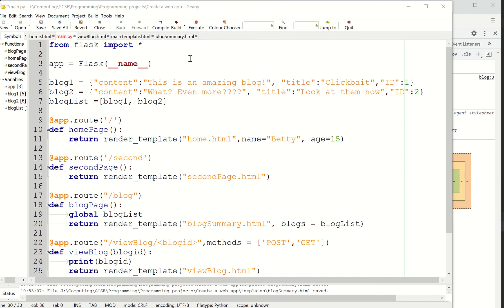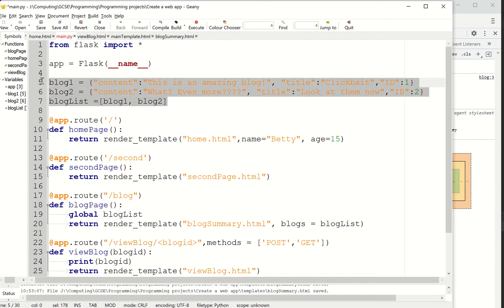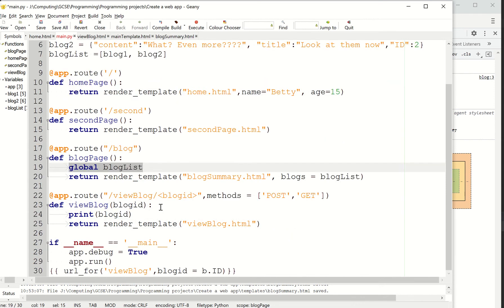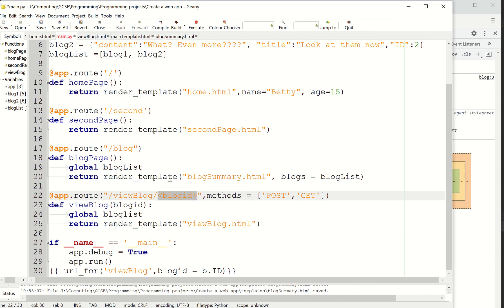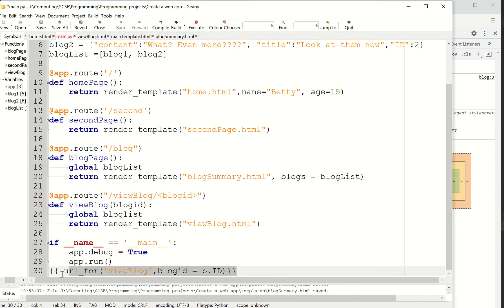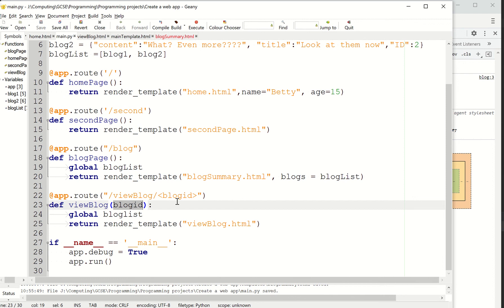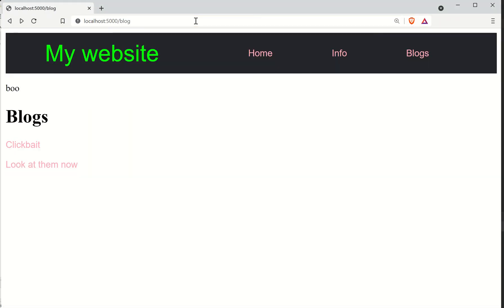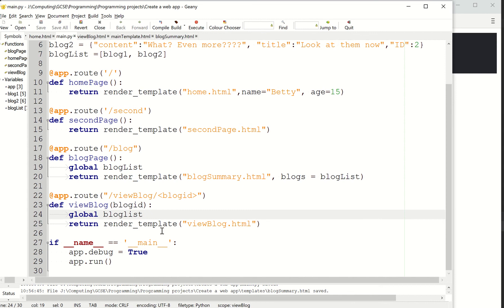Part 16 - Creating dynamic URLS to display blog posts in Flask (basic)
This video is part of a set of videos showing how to get started using Flask to make web apps in python. It is designed to be simple so some of the code may be inefficient and could be done better. However, having a working understanding of how the basics work will enable those more efficient methods to make more sense and there are millions of those types of tutorials out there!

The code for this set of tutorials can be found on the git link above.